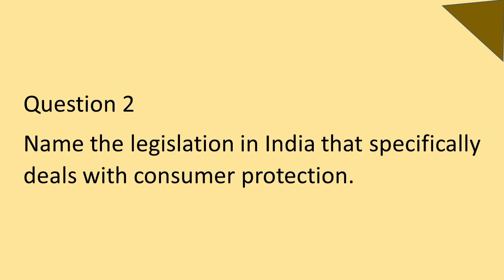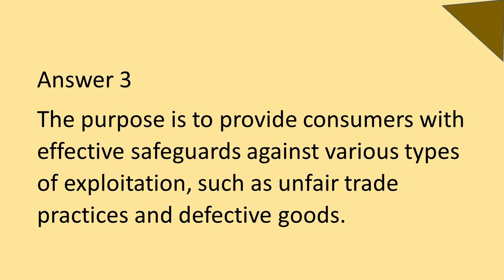211 || IMPORTANT QUESTION-ANSWERS Class10 Economics chapter 5 || CONSUMER RIGHTS QUESTION ANSWERS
Understanding consumer rights is crucial for students as it empowers them to make informed choices and seek justice. This chapter illuminates the importance of consumer awareness, rights, and responsibilities. Questions and answers in this chapter delve into the Consumer Protection Act, the need for consumer forums, and the redressal mechanisms available. They emphasize the significance of being informed, vigilant, and proactive. Learning about consumer rights not only fosters responsible consumption but also instills confidence in young minds to stand against exploitation and malpractice. By mastering this chapter, students can contribute to a fair and transparent marketplace, ensuring that every consumer's voice is heard and respected.